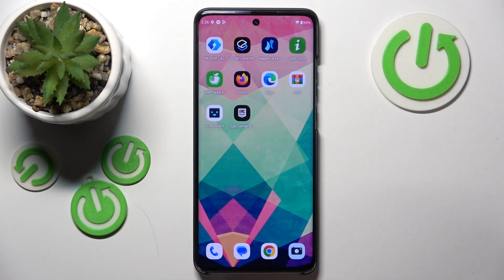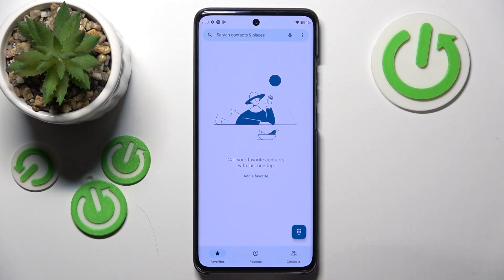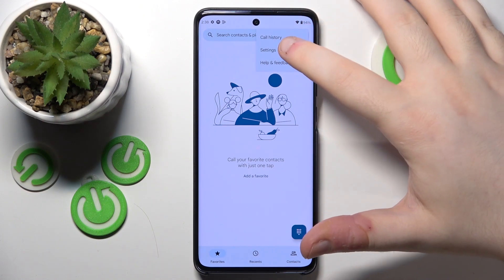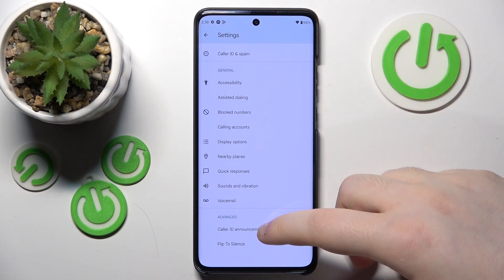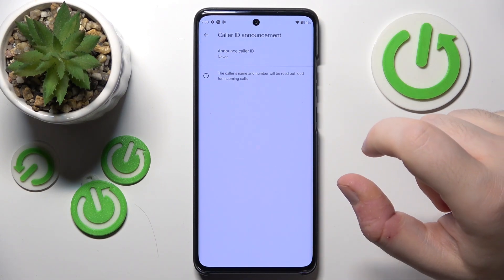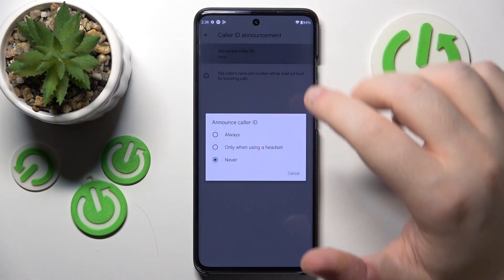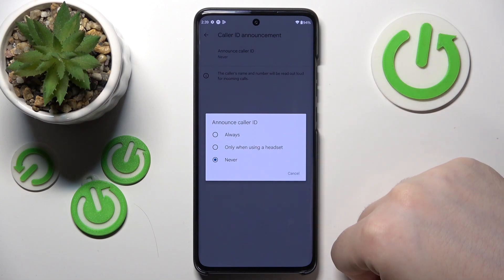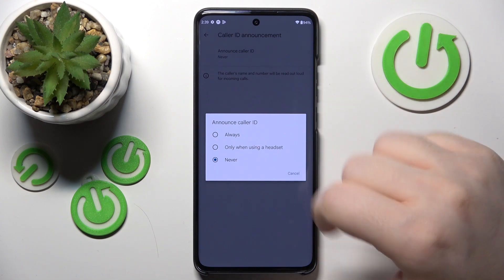How to Set Up Caller ID Anouncement on MOTOROLA Edge 40 Neo?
This video will cover how to manage call settings on your MOTOROLA Edge 40 Neo device. You can control these customizations by setting up Caller ID announcements. With Caller ID announcements, you'll always know who is calling. This step-by-step guide will show you how to enable this Caller feature, so that you can make your phone more accessible and convenient.

How to enable caller ID announcement on MOTOROLA Edge 40 Neo?
What is the procedure for enabling caller ID announcement on the MOTOROLA Edge 40 Neo?
How to set up caller ID announcements on MOTOROLA Edge 40 Neo?
How to customize the caller ID settings on MOTOROLA Edge 40 Neo?